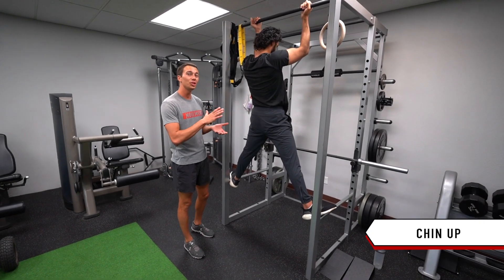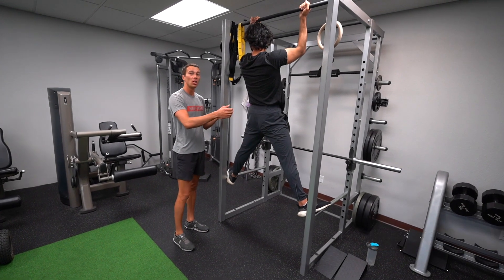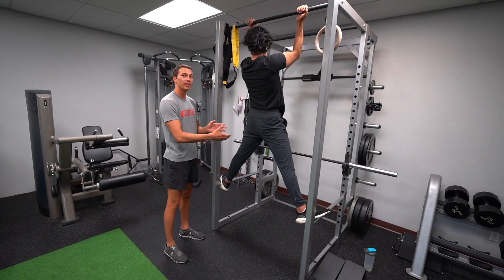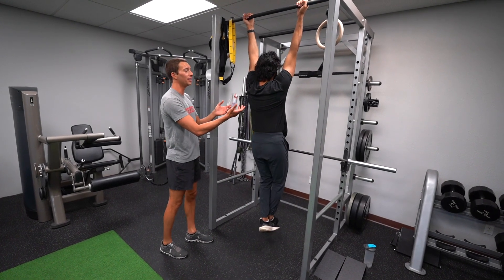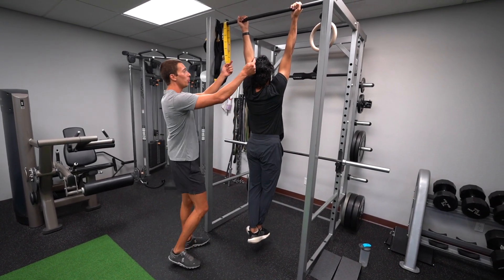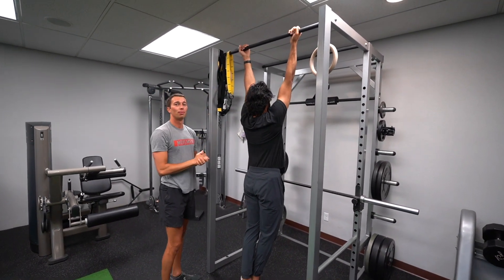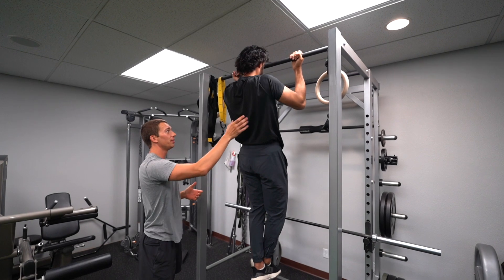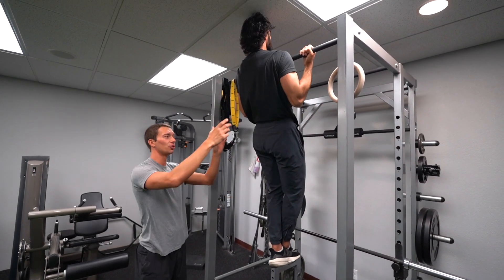Chin Up Technique